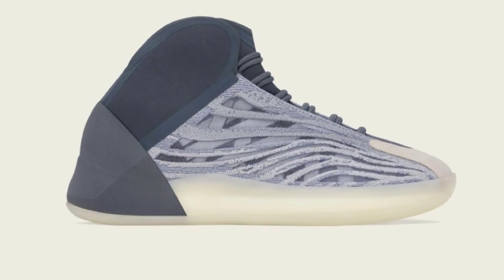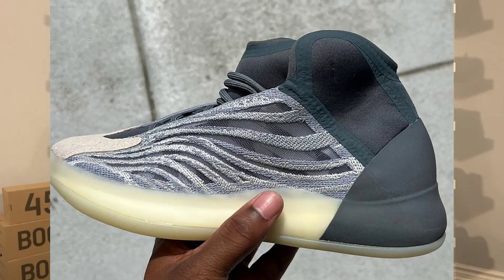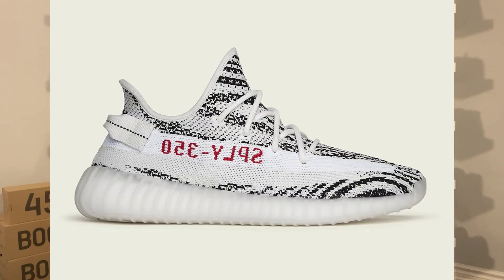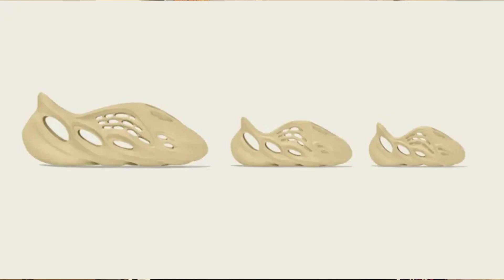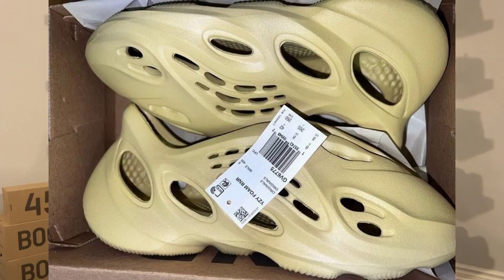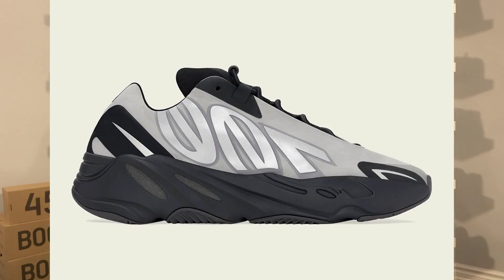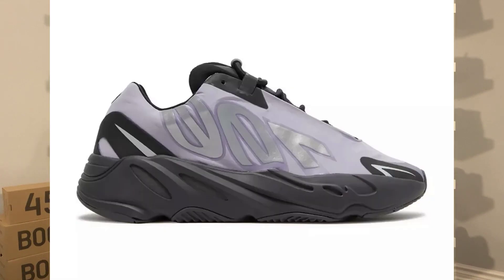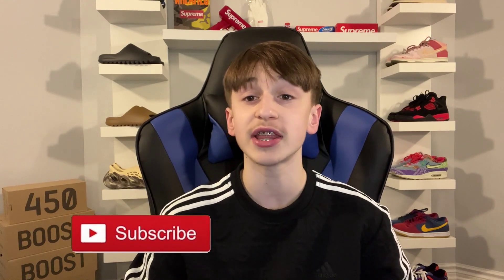Yeezy April 2022 Releases | Release Dates & Retail Prices + Info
In todays video we talk about the upcoming Yeezy releases for April 2022! Let me know down in the comments below which Yeezy release your looking forward to most for April 2022?